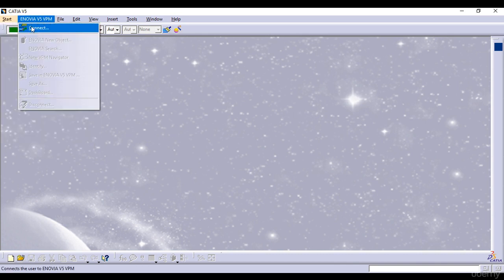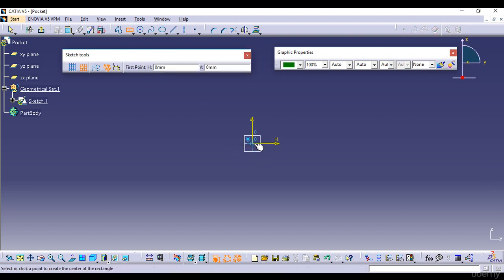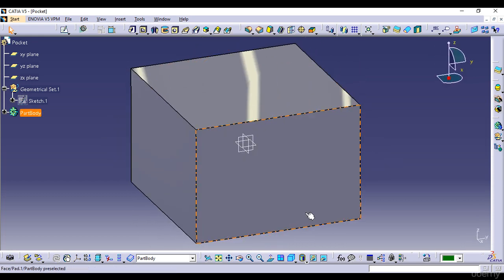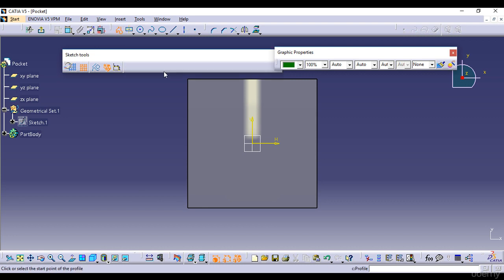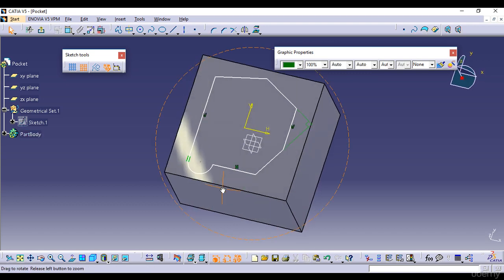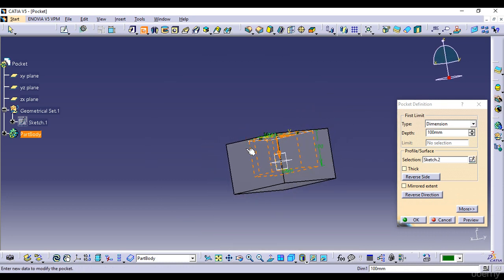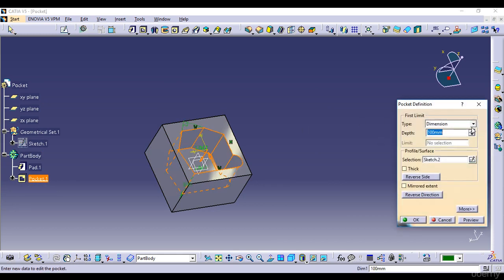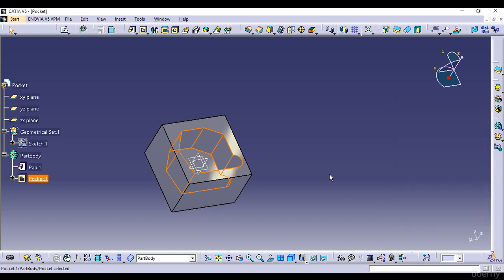Pocket feature in CATIA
Learn how to use Pocket feature in CATIA